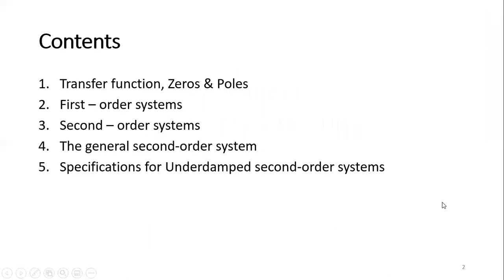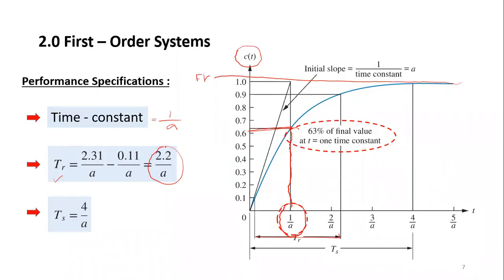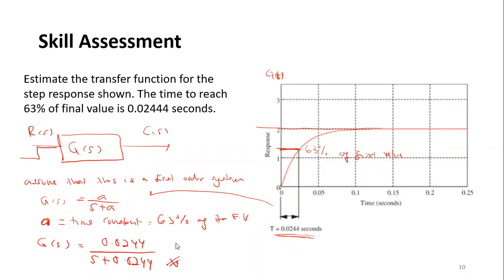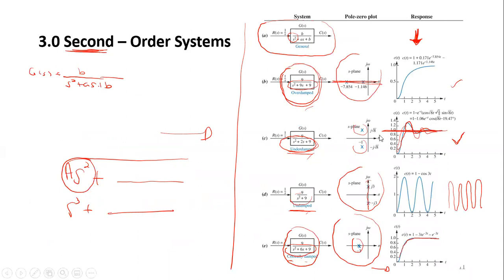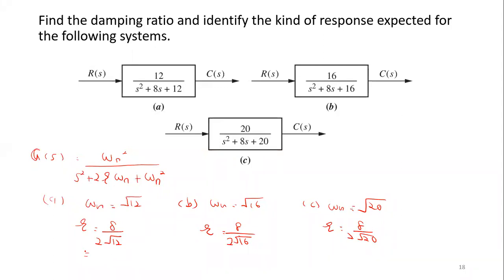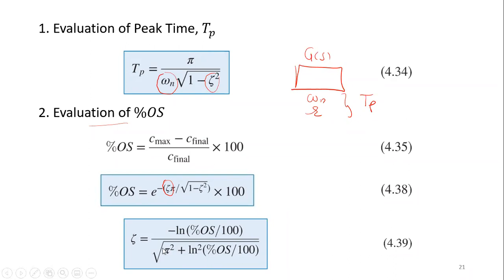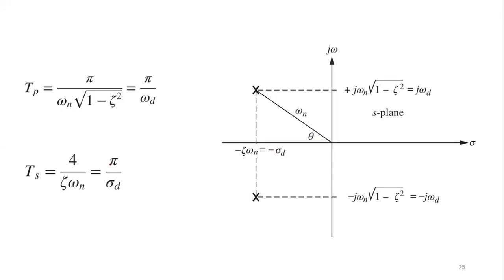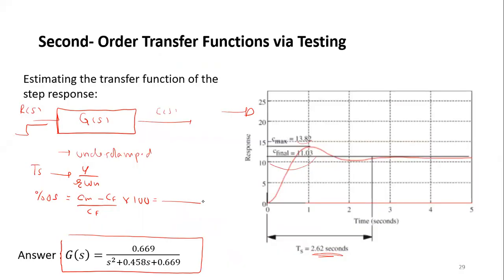Transient Response Lecture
Control Engineering - Time Response
By : Dr. Elya binti Mohd Nor,
Electrical & Electronics Engineering Department, Faculty of Engineering,
Universiti Pertahanan Nasional Malaysia
Main Reference :
Nise’s Control Systems Engineering, Global Edition, Norman S.Nise